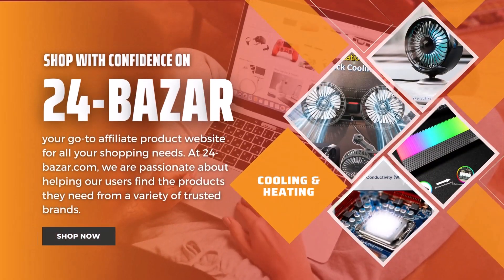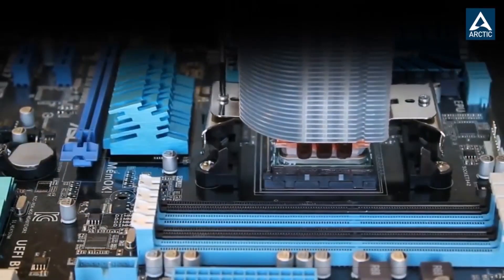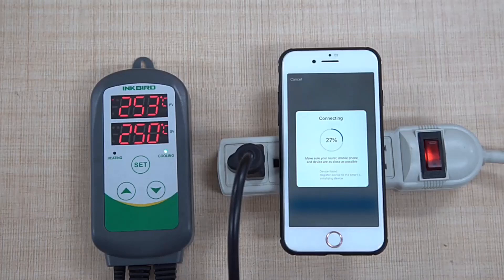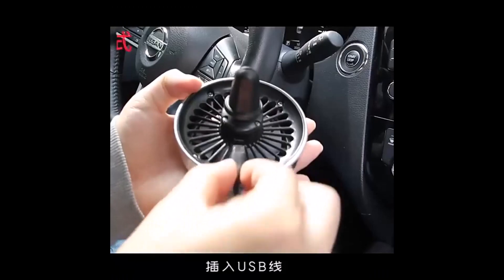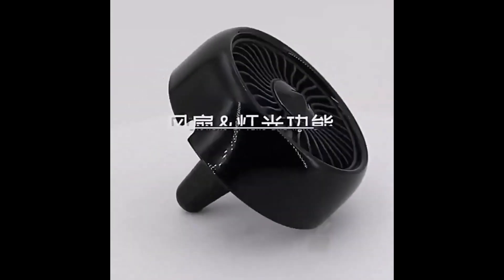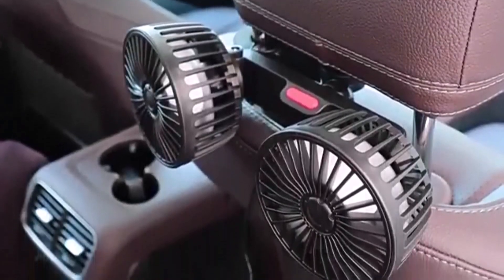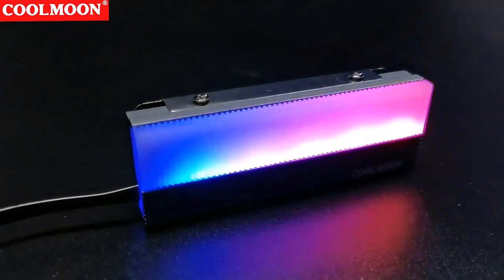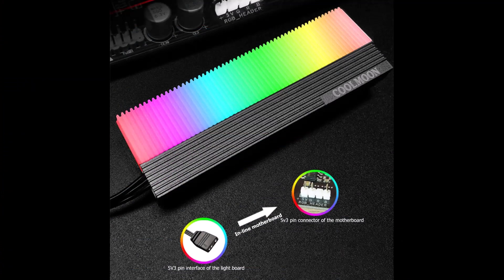From Energy Efficiency to Smart Features: Exploring the Best Cooling &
❤️YOUTUBE DESCRIPTION: Stay comfortable year-round with the top 5 cooling and heating solutions! In this video, we explore a range of products that offer energy efficiency, smart features, and ultimate climate control. Whether you're a homeowner or simply want to upgrade your indoor comfort, we've got you covered. From cooling solutions to beat the summer heat to heating options for cozy winters, these products are designed to create the perfect indoor environment. Join us as we unlock the secrets of ideal temperature and reveal the ultimate cooling and heating solutions.

1) MX-4 Thermal Compound | Conductive Grease | CPU-GPU Cooler | Cooling Fan Paste

2) INKBIRD ITC-308 & 308WIFI Digital Temperature Controller | Heating & Cooling Thermostat

3) Multi-function Mini USB Car Fan | 360° Rotating | Electric Car Circulator | 12-24V | 3-Speed

4) Car Seat Back Cooling Fan | USB Charge | Dual Head | 360° Rotation | Auto Headrest Ventilation

5) CM-M7S M.2 SSD Heatsink Cooler | ARGB | 5V 3Pin | NVME NGFF | Radiator Heat Sink

This video and description contain affiliate links, which means that if you click on one of the product links, I will get a small fee. these helps to support the channel and allows us to continue making video like these. Thank you very much for your help!